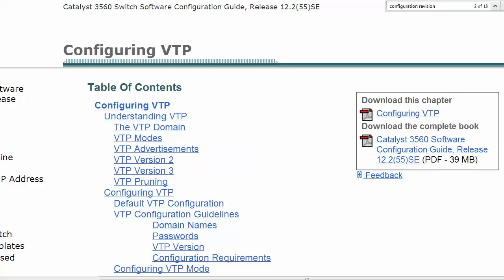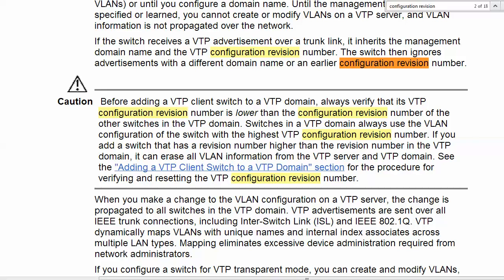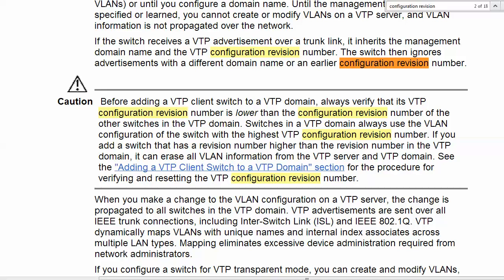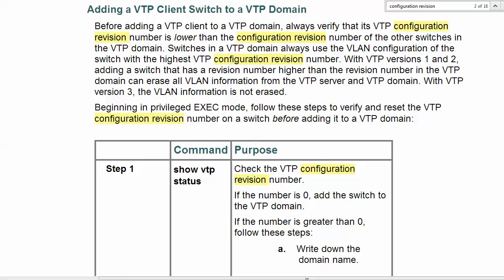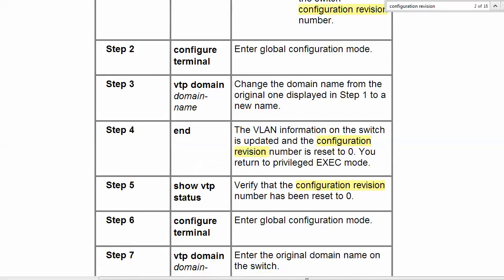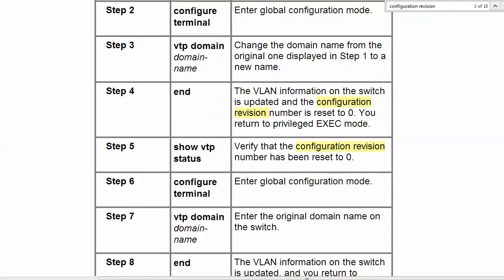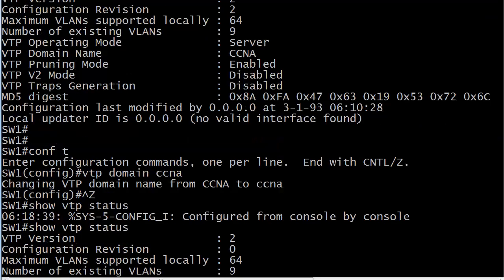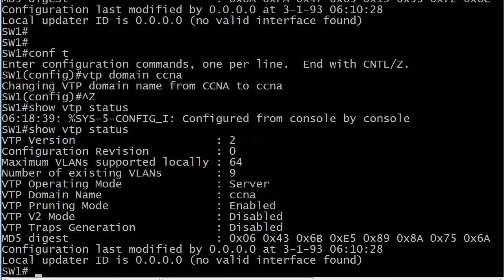17 Resetting The Revision Number Whats The Big Deal